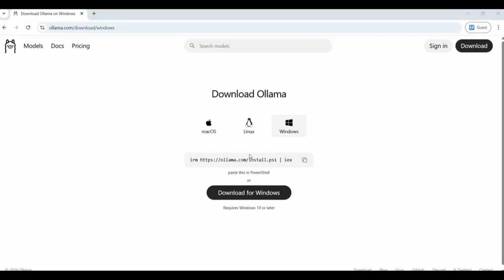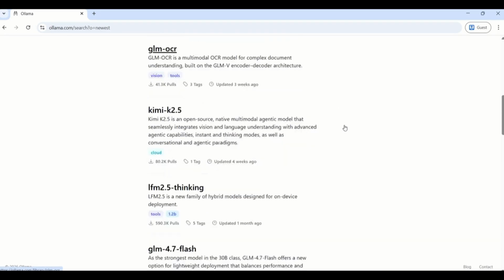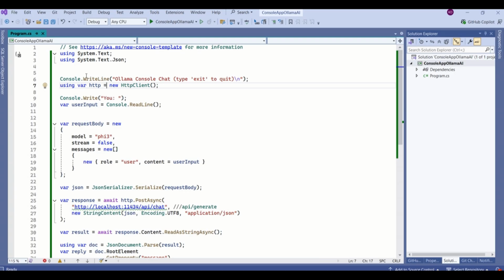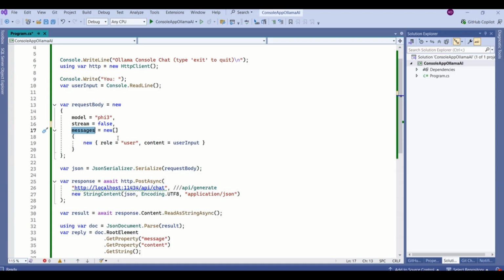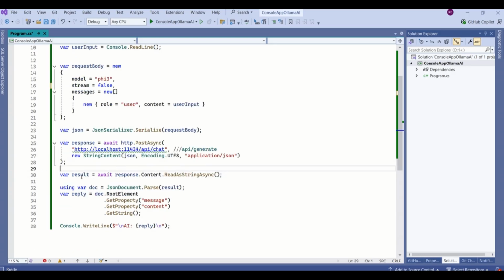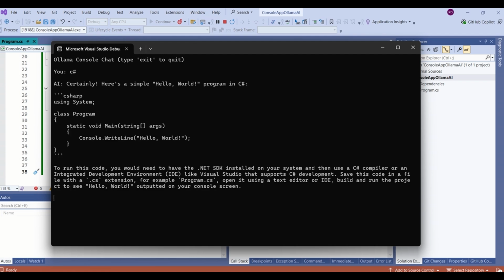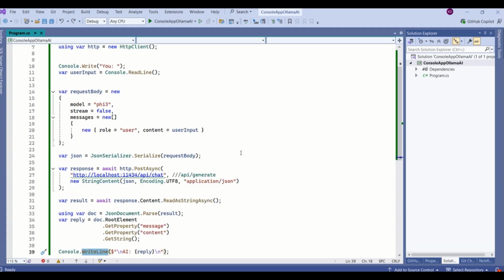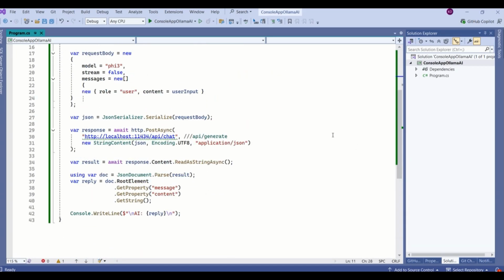Ollama Chat AI using .NET C# within 10min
Ollama Chat AI using .Net C#. Console Application.